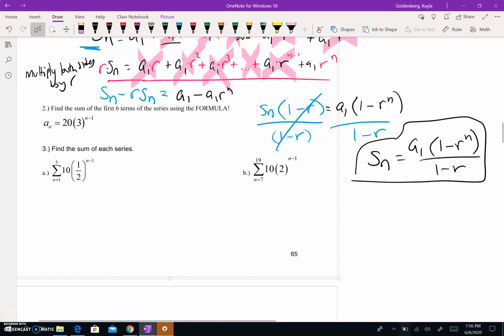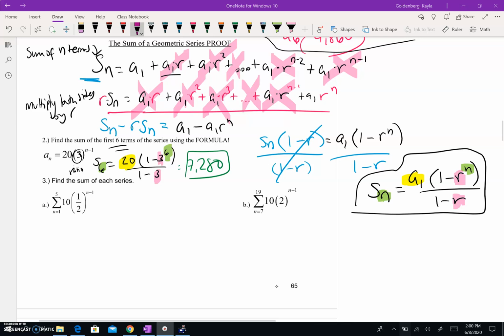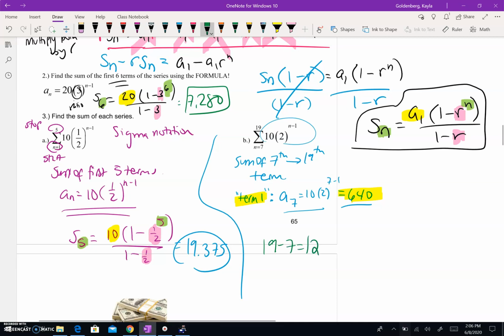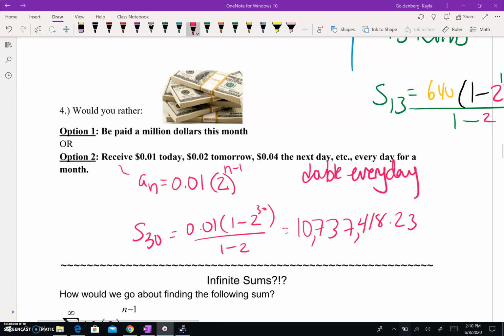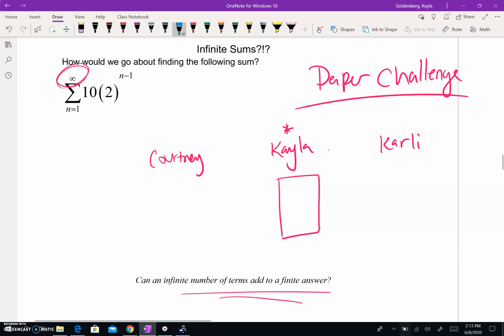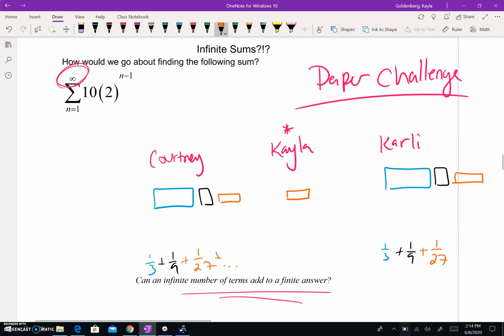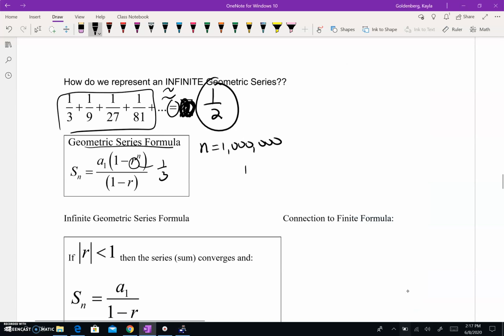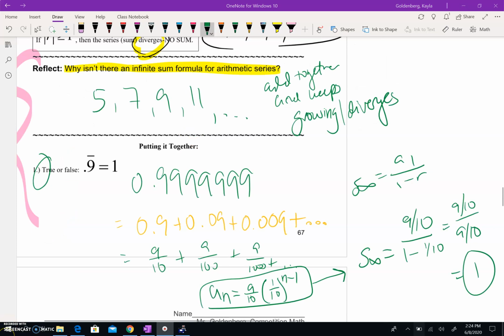NOT REQUIRED Day 5 Geometric Sequences and Series part 2